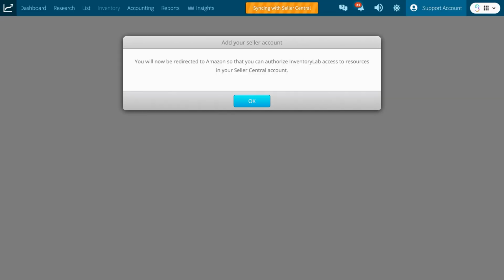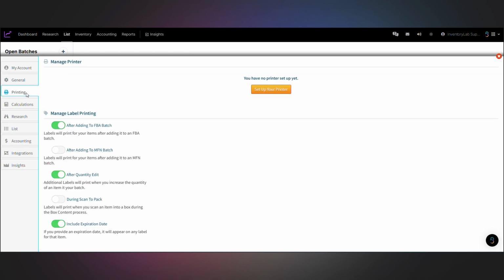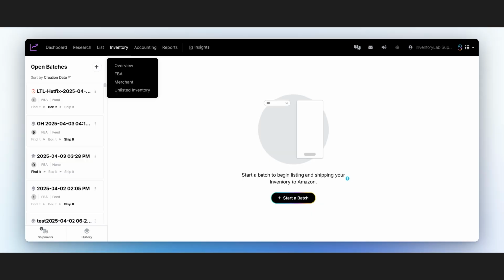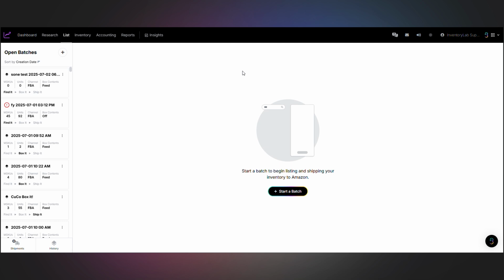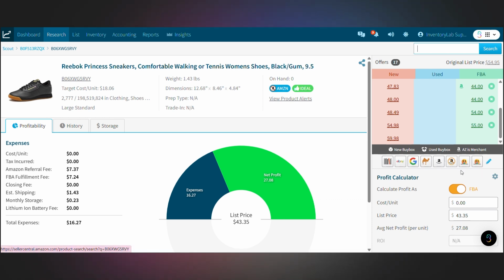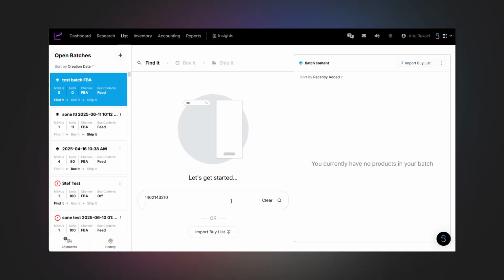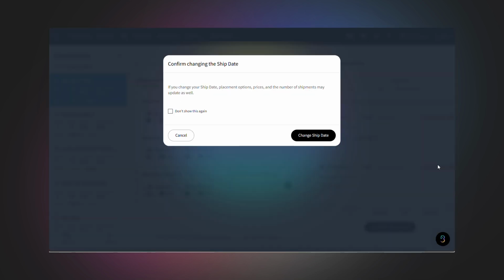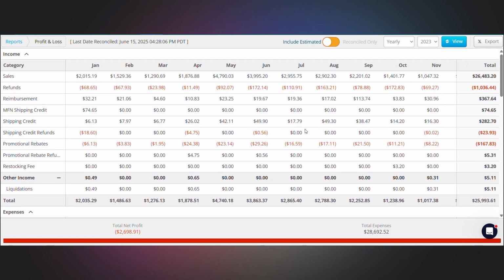How to Use InventoryLab with Amazon Seller Central: Complete Beginner's Guide (Seller 365)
Learn how to easily use InventoryLab with your Amazon seller account in this complete beginner’s guide from Seller365.

This step-by-step tutorial clearly shows how to connect Inventory Lab to Amazon Seller Central via the Selling Partner API, customize essential settings, and efficiently manage your product inventory. You'll discover how to accurately enter product buy costs in bulk, streamline listing and shipping processes, and track vital business metrics. Gain powerful insights into profit tracking with built-in tools like Scout for deep product analysis, and seamlessly manage your FBA shipments from start to finish. Inventory Lab’s comprehensive profit and loss reporting helps you clearly understand your Amazon business financials, from sales to expenses, ensuring informed decision-making. Whether you're brand new to selling on Amazon or optimizing your existing workflow, this video has all the essentials for successful inventory management and sales growth.

00:00 Connecting InventoryLab and Amazon
00:52 InventoryLab Settings
01:58 Bulk Uploading Product Buy Costs
03:01 Using Scout for Product Research
04:19 Listing and Shipping Products Efficiently
05:37 Purchasing and Printing Shipping Labels
05:57 Tracking Financials and Profit Reports
06:28 Understanding Profit and Loss Reports